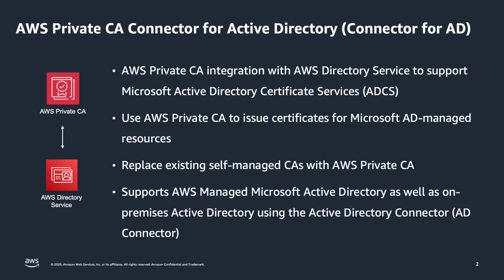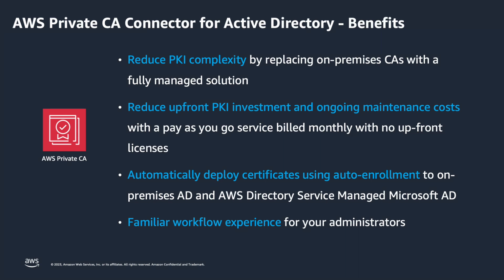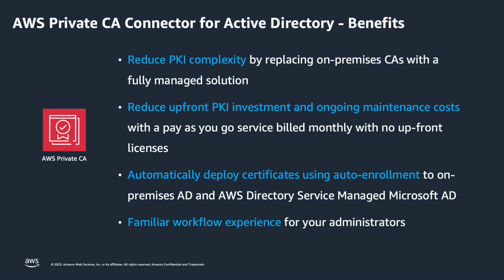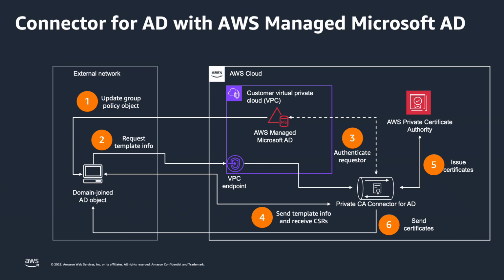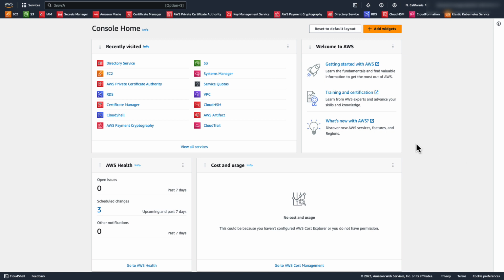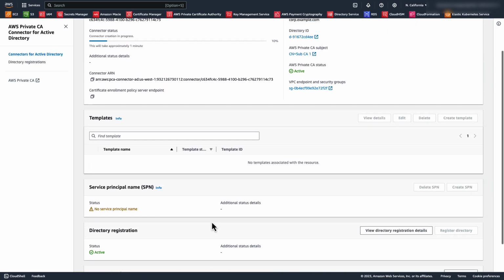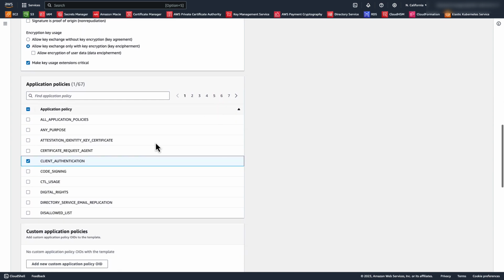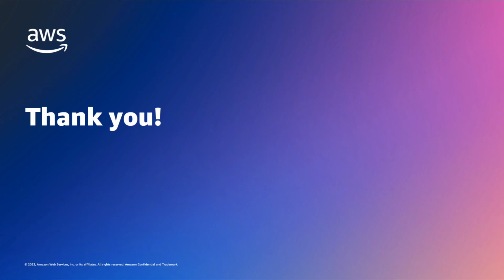AWS Private CA launches Connector for Active Directory | Amazon Web Services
The AWS Private Certificate Authority (CA) Connector for Active Directory (AD) allows customers to use AWS Private CA as a drop-in replacement for self-managed enterprise certificate authorities without the need to deploy, patch, or update local agents or proxy servers. Enterprises that use AD to manage Windows environments can reduce their private certificate authority (CA) costs and complexity. Customers can help meet their security and compliance goals by using AWS Private CA, a fully-managed service, which stores CA private keys in FIPS 140 validated hardware security modules (HSMs).

With the Connector for AD, customers can issue certificates to identify their domain-joined objects like users, computers, and smart cards that use AD auto-enrollment. Customers can use the Connector for AD with AWS Managed Microsoft AD to eliminate on-premises infrastructure by migrating their AD and public key infrastructure to the cloud. For customers looking to use AWS Private CA with their on-premises AD, this feature also integrates with AWS Directory Service AD Connector.

Interested in self-paced digital training on this service? Visit AWS Skill Builder to take the AWS Security - Encryption Fundamentals course